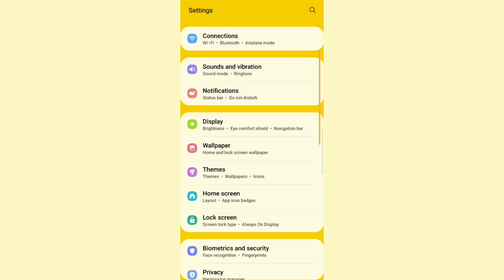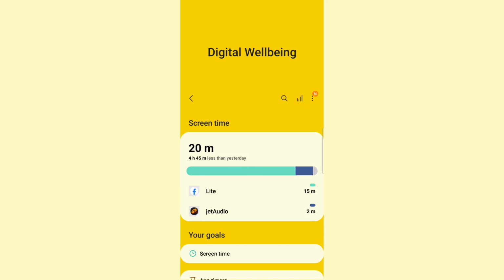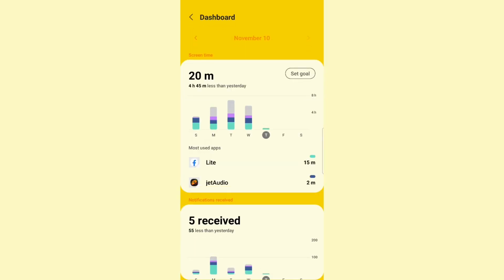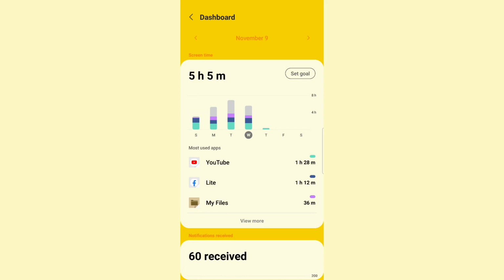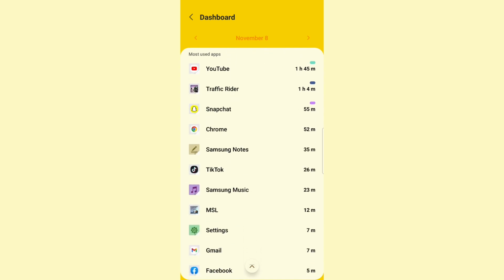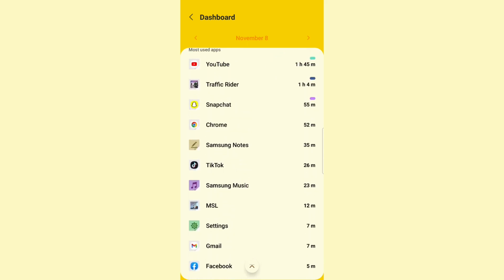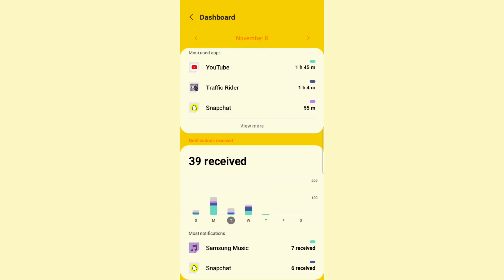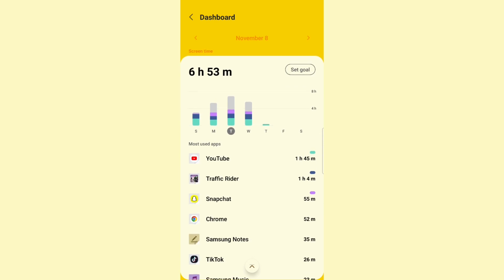How to Check App Usage Time on Android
Learn How to Check App Usage Time on Android. It is really easy to do and learn to do it in just a few minutes by following this super helpful tutorial.